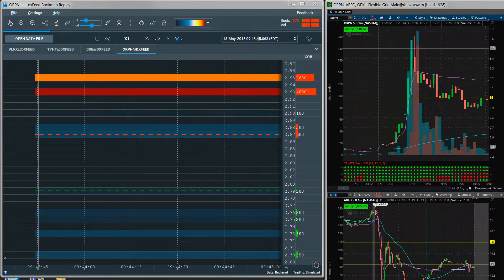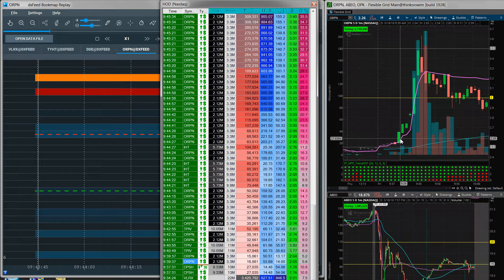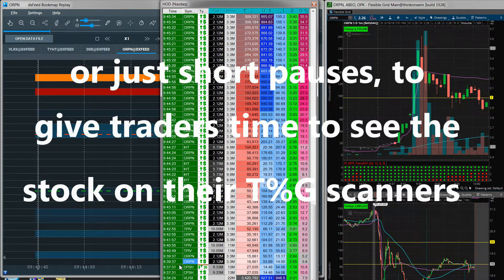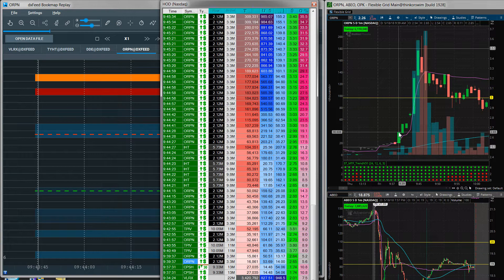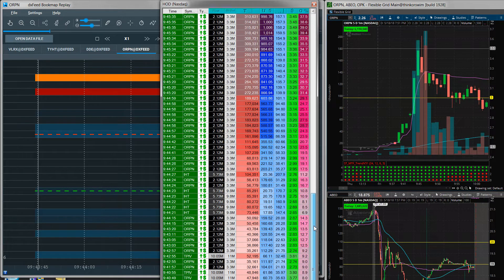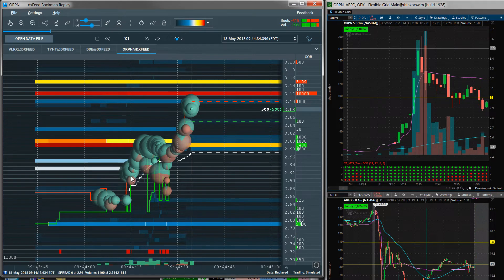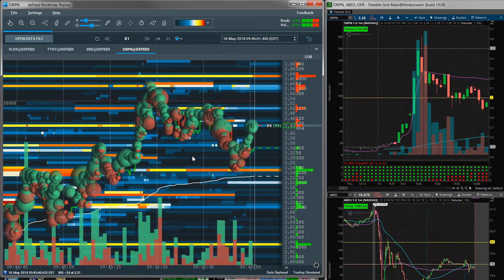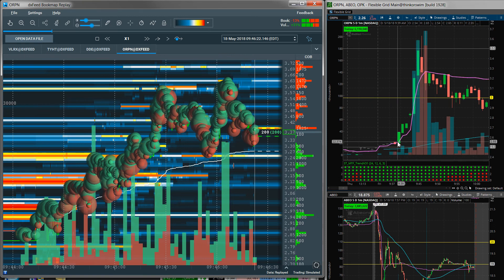Spotting "Pump & Dumps" before the pump with Trade-Ideas & Bookmap (ORPN)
In this video, I describe how I use Trade-Ideas to spot the beginning stages of a "pump and dump," and how I use Bookmap and/or Level 2 + Time and Sales to determine an entry.

Note, this strategy takes much practice and is not recommended for new traders. Always paper trade first to gain consistency before risking your hard earned money!

TWITTER (strictly trading, no nonsense)